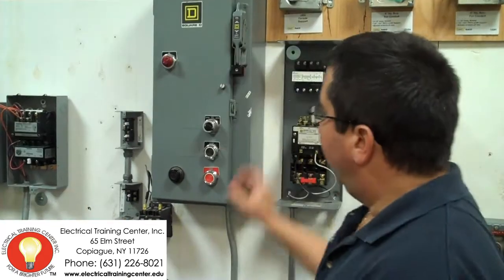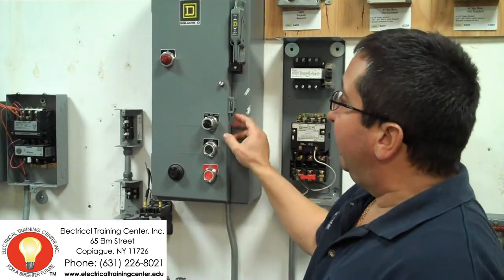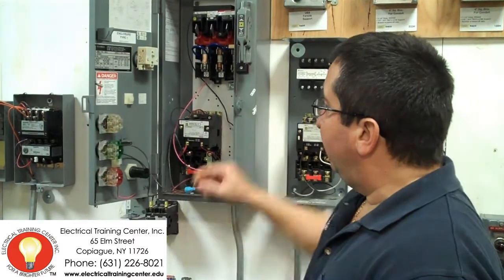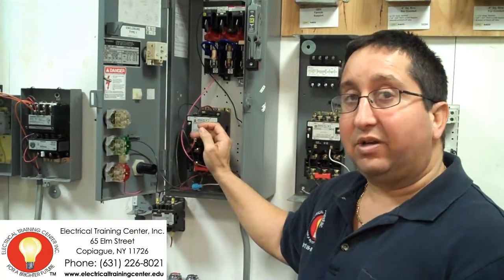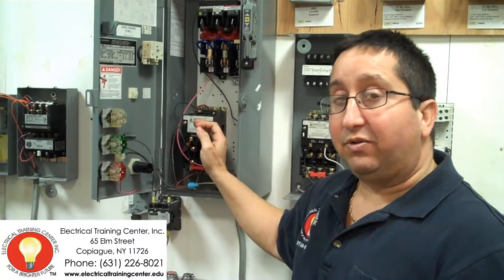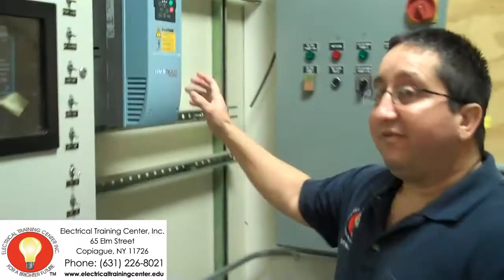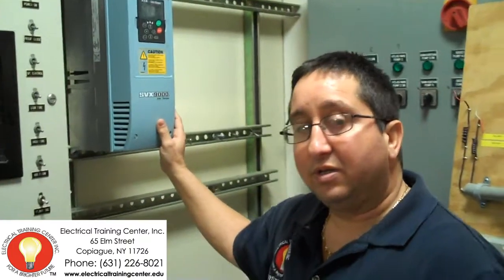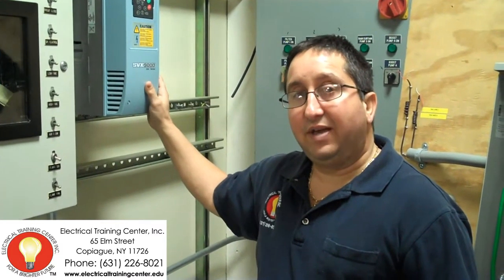Motor and Motor Controls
Motor and Motor Control - 42 Hours

Students learn the parts of a motor control and what their function is to the system. In addition, they will wire a start/stop station, multiple start/stop stations and a float switch.

Graduates will receive a Certificate.